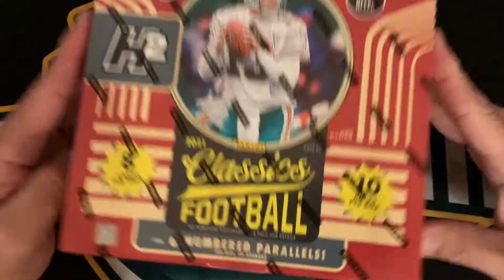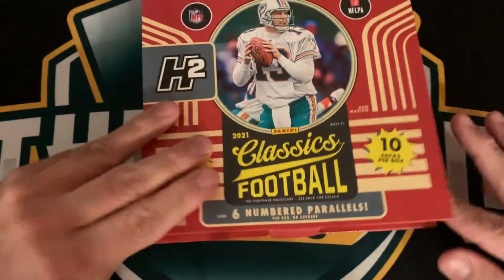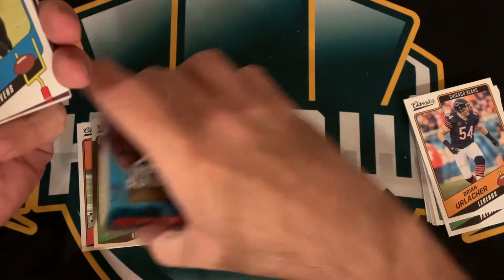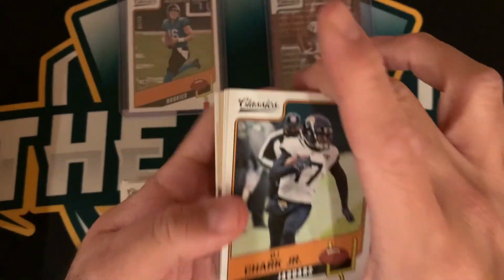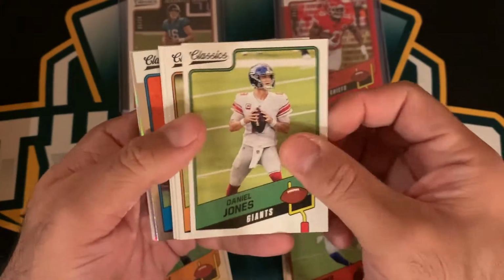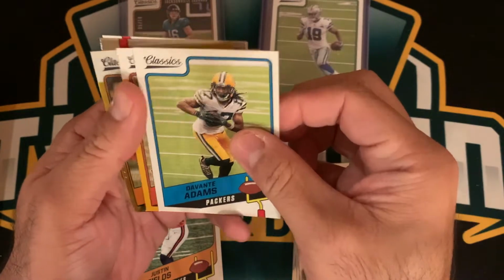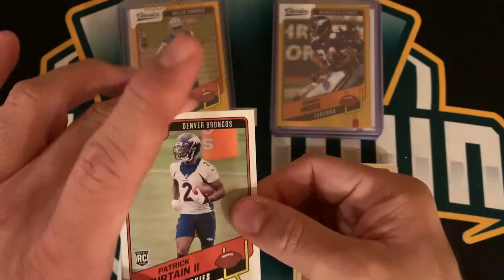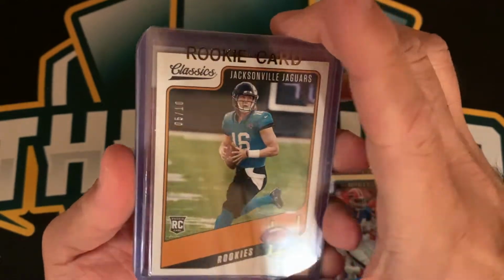NUMBERED CARDS GALORE! 2021 CLASSICS FOOTBALL ONE BOX BREAK!!!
We snagged a box of 2021 Classics Football from our local LCS and came out on top with a HUGE /10 hit and more parallels than the box said you would get! What do you think about this product?